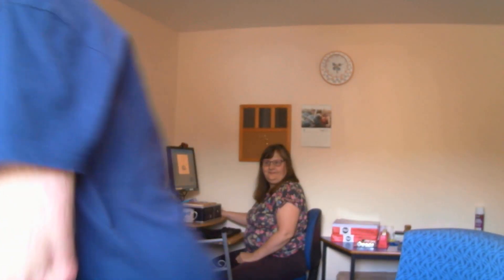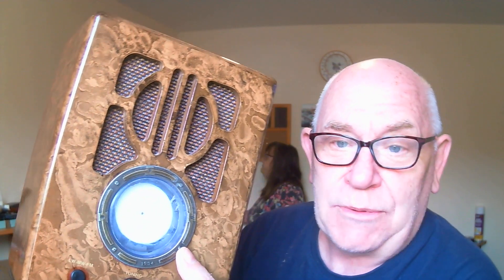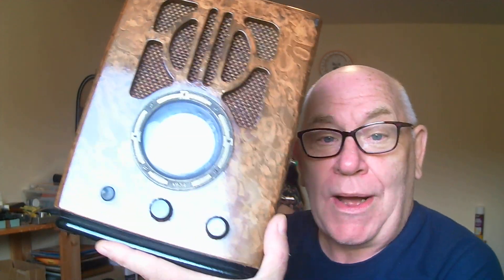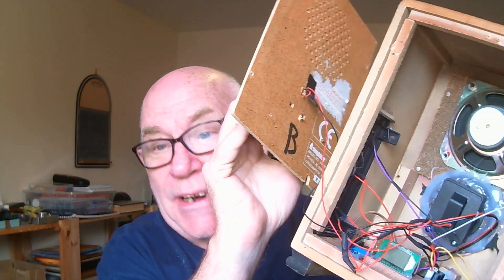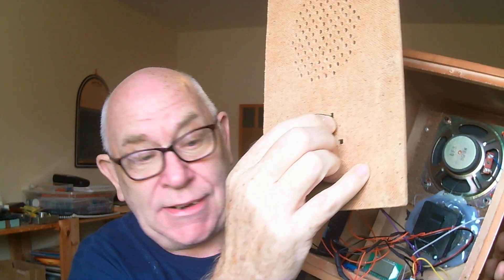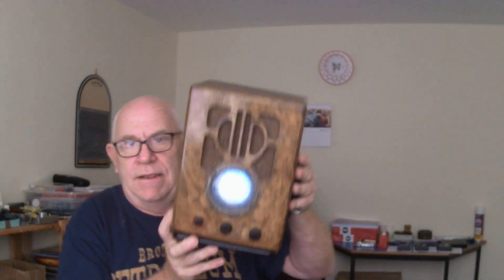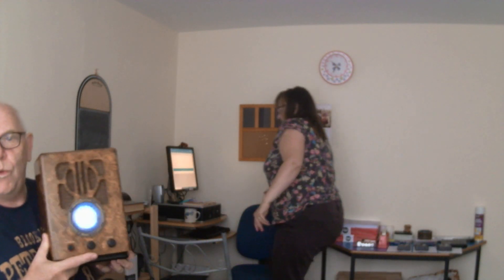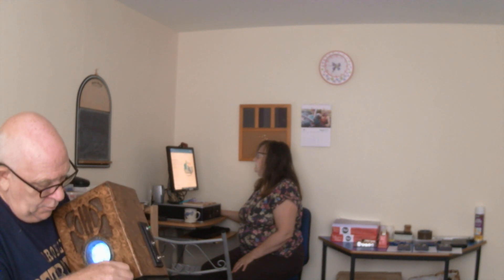Plasma Portal from FCD at half the price...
How low can you go? Expensive portals with that plasma affect seem to be out of the reach of many, but at FCD we always sell at an affordable price compared to those who want to make a quick buck!
The official FCD Ghost Boxes channel run by Nigel Mortimer.